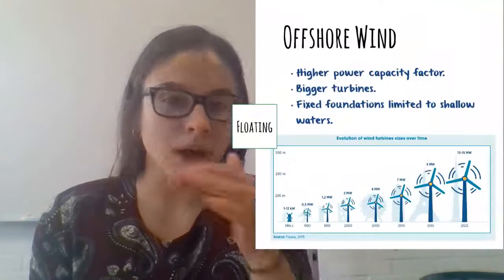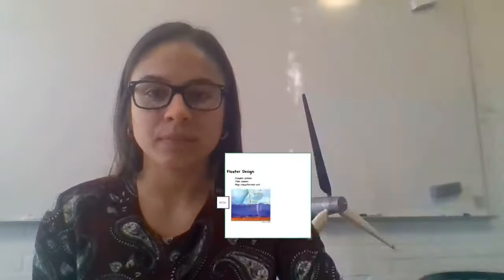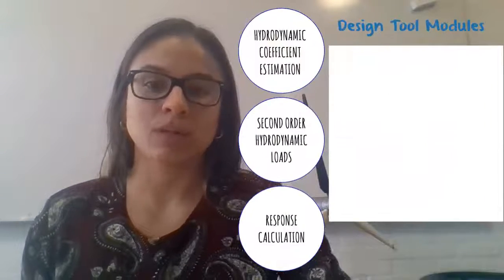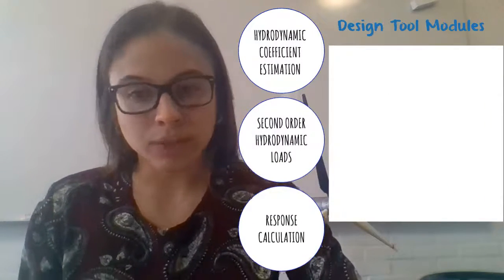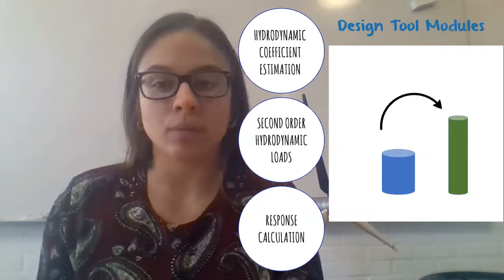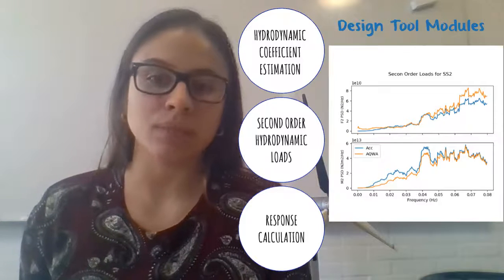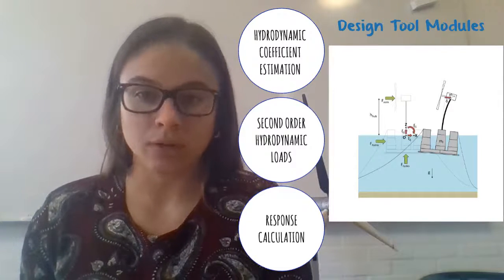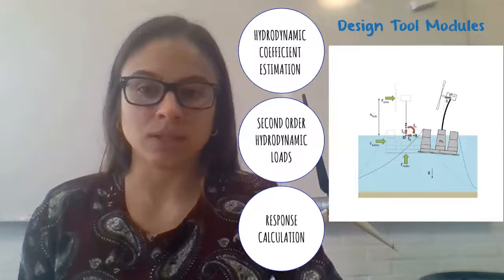Fast comparative and optimisation tool for the conceptual design of FOWT substructures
Maria Alonso
TECNALIA